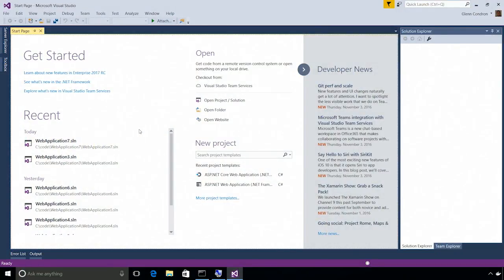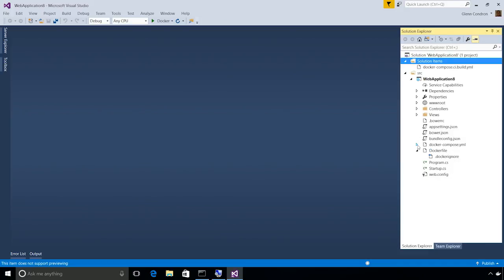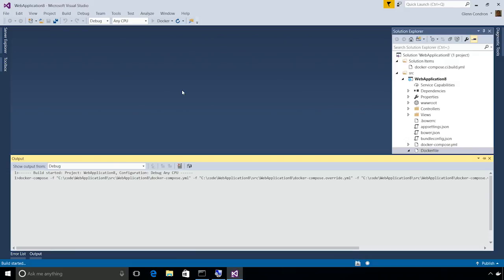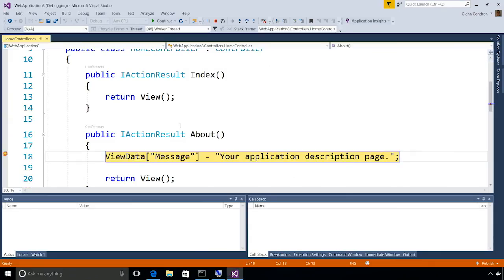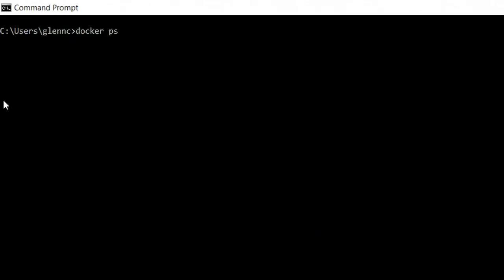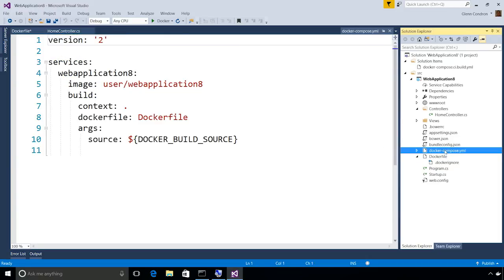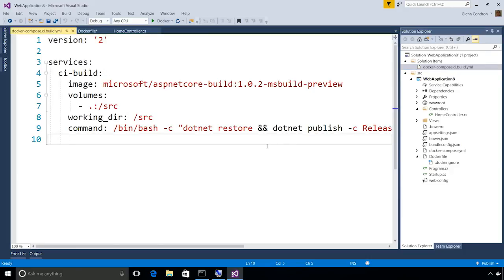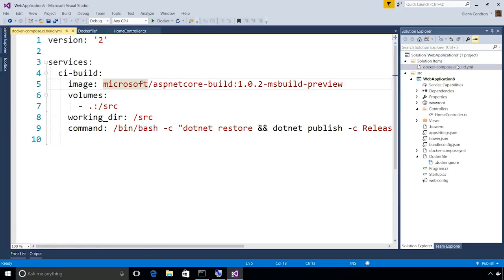Visual Studio 2017 Launch Get Started with NET and Docker